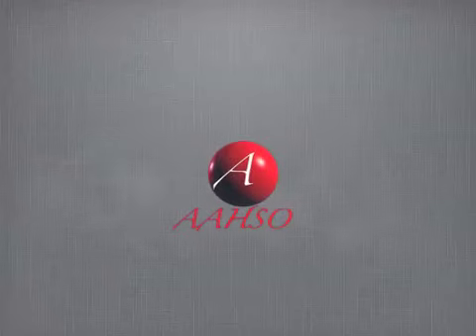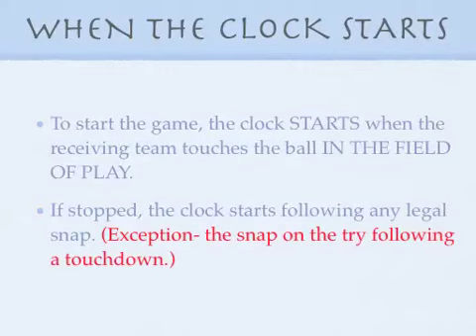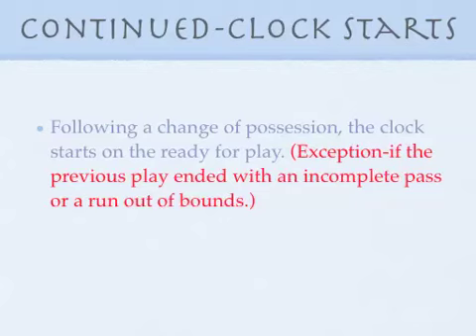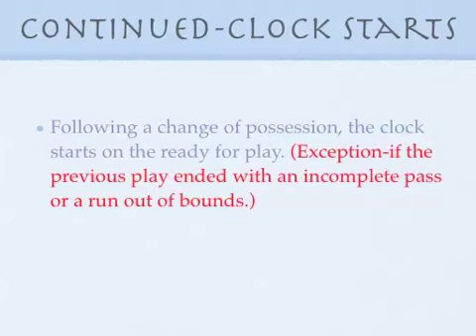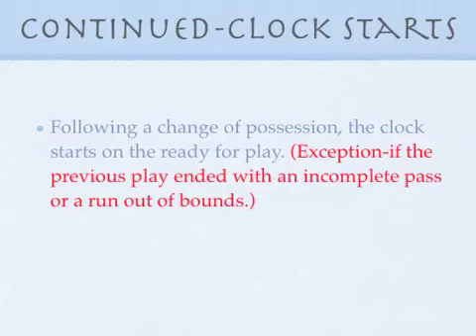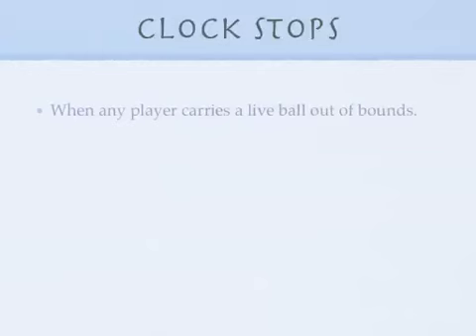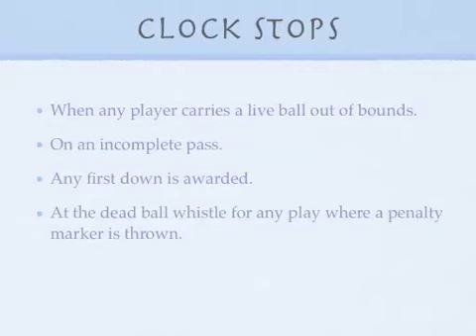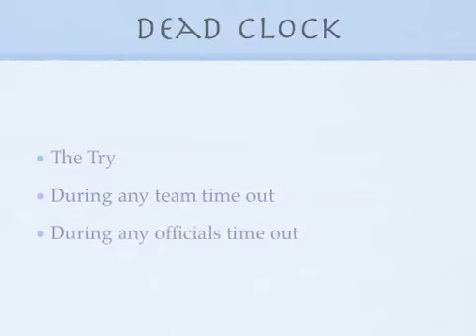CAPWFL Timing.mov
This is a quick overview of the basic timing, including the jr high hurry up rule adopted by Arkansas High School Football.